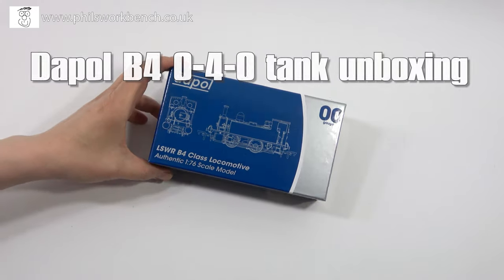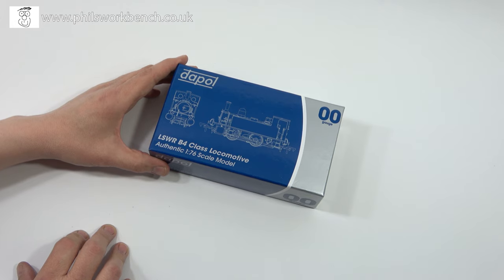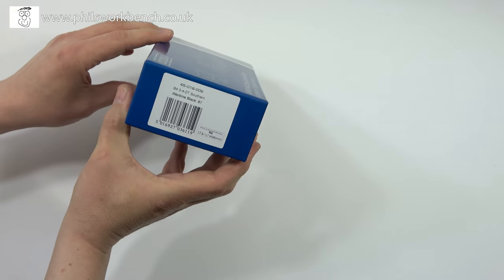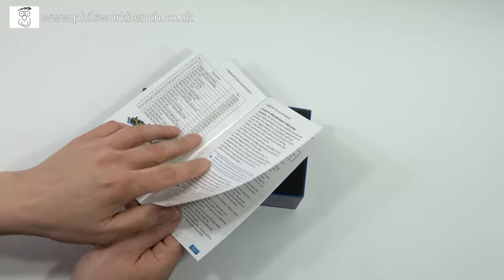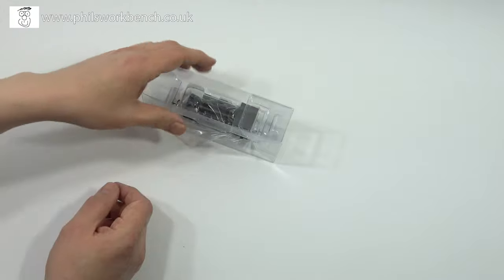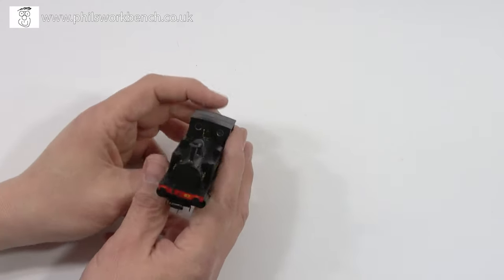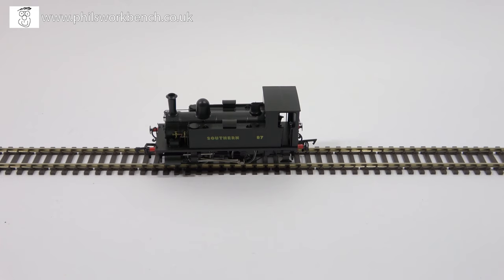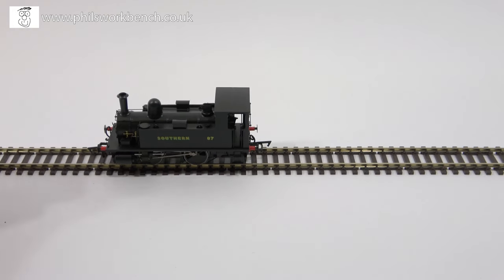Dapol B4 Tank unboxing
Unboxing a Dapol B4 tank loco and giving it its first run.